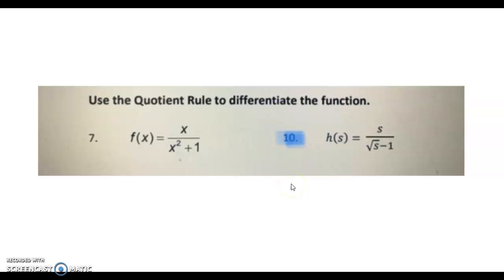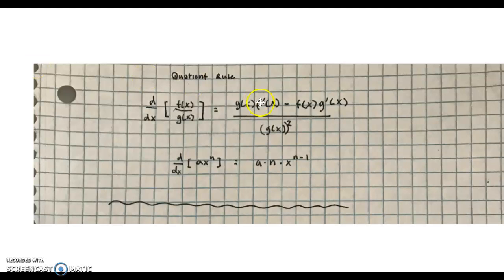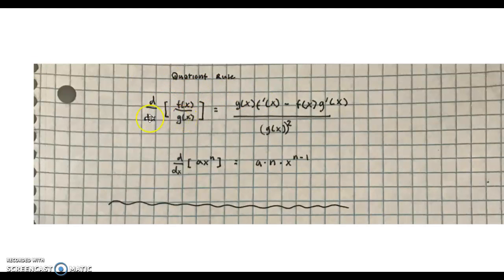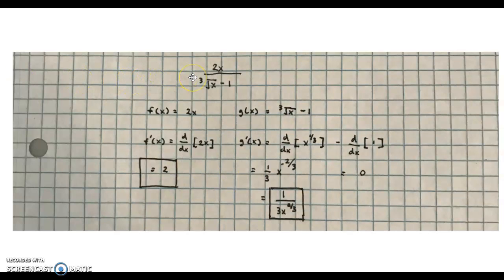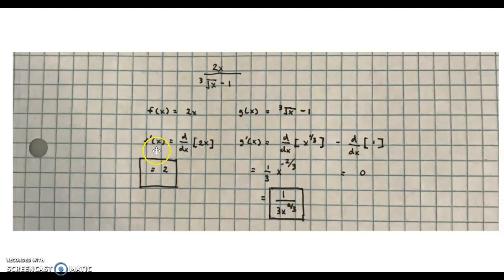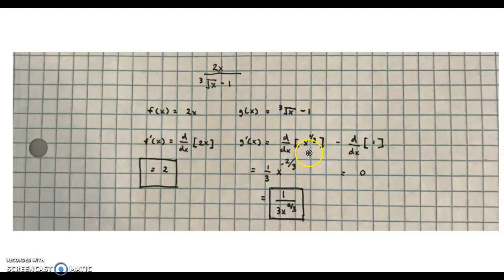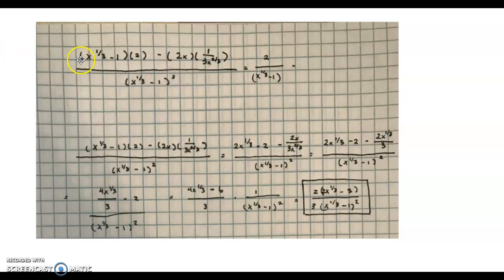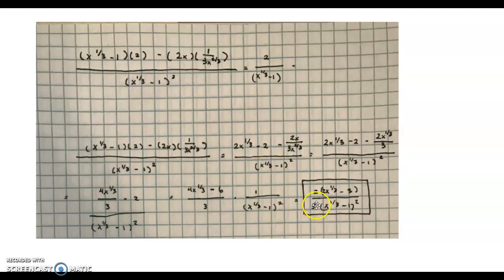Quotient Rule Example Problem (AVID Tutoring)